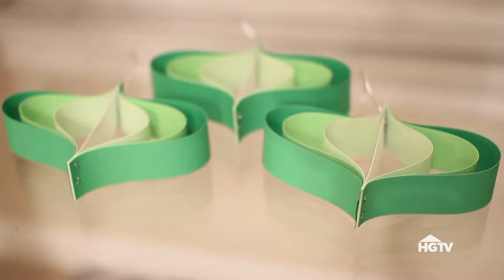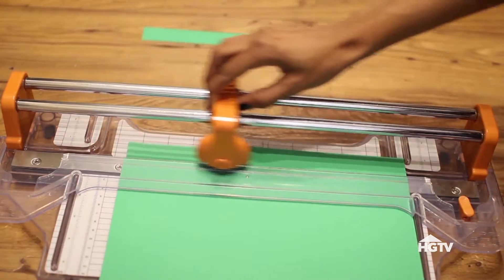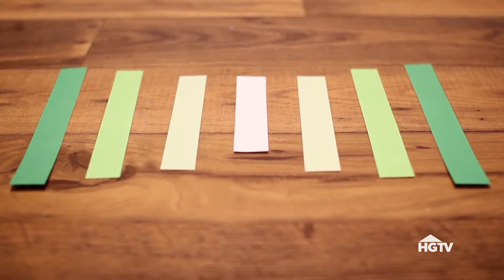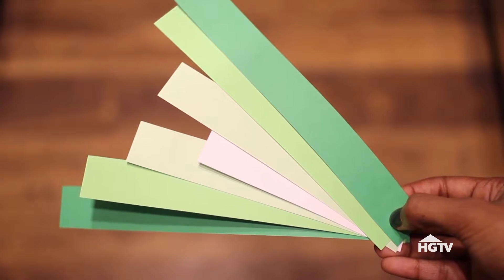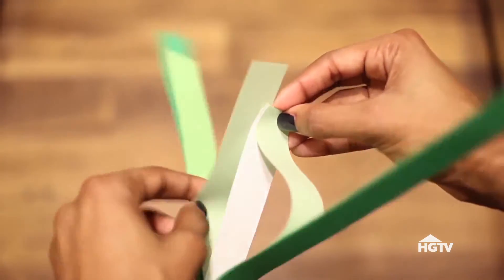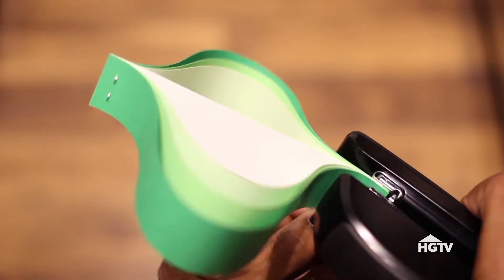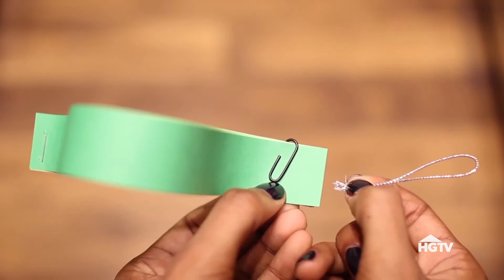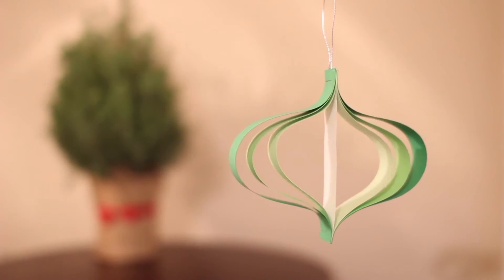DIY Colorful Paper Ornaments | HGTV